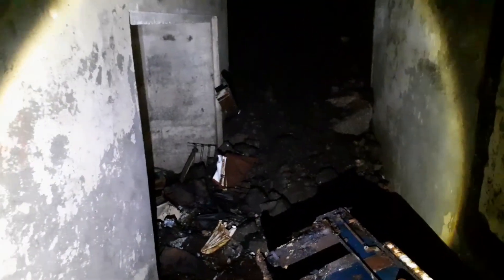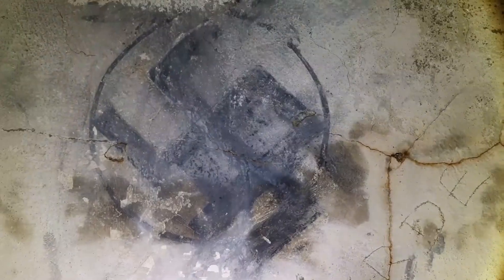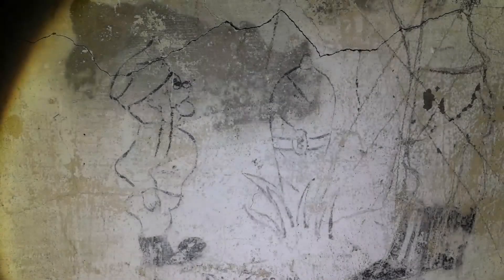Le bunker aux fresques.